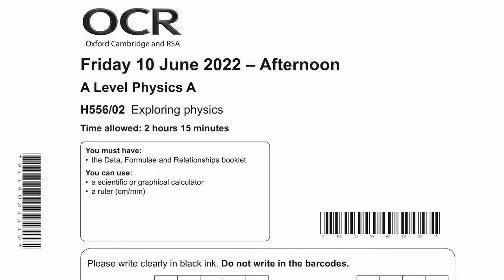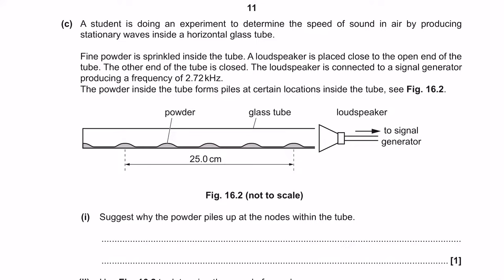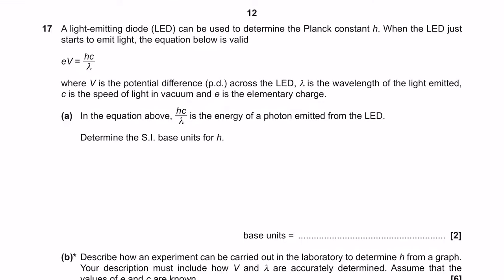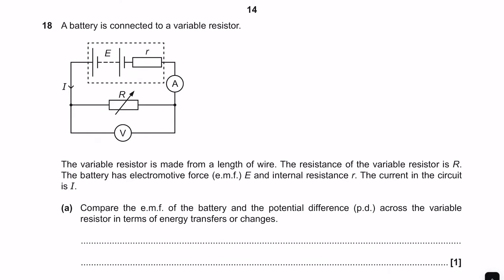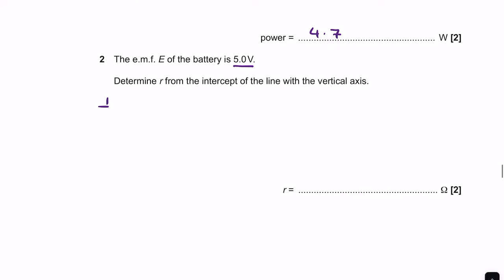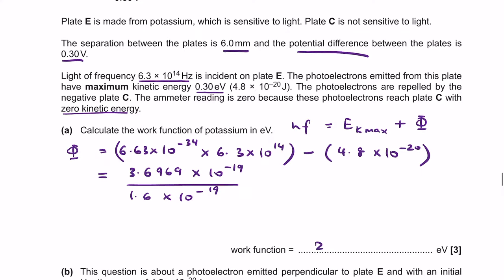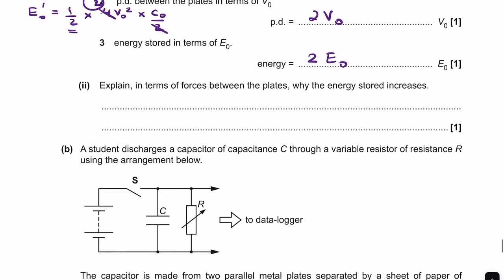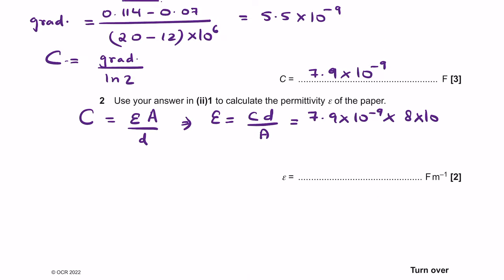OCR Physics A Paper 2 June 2022 (Exploring Physics) Section B walkthrough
I have gone over the long answer questions of this Paper H556/02 June 2022. Here's a breakdown:

0:00 Intro
0:17 Q16 Waves
10:23 Q17 Quantum Physics (LED experiment)
20:05 Q18 Emf and Potential difference
24:06 Q19 Quantum Physics (Photoelectric Effect)
30:45 Q20 Nuclear Physics
40:31 Q21 Electromagnetic Induction
48:09 Q22 Capacitance
57:33 Q23 Medical Physics
59:29 Q24 X-rays and Attenuation Coefficient